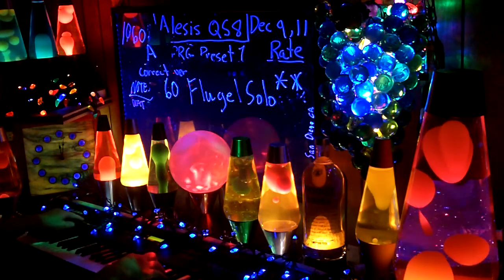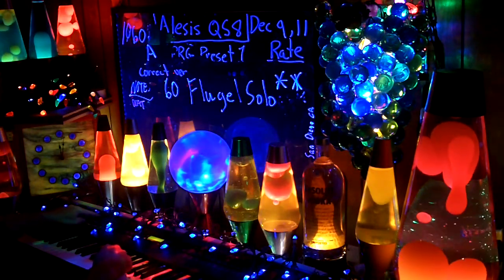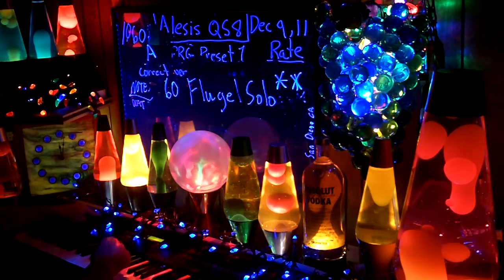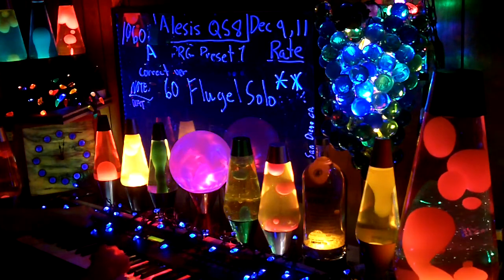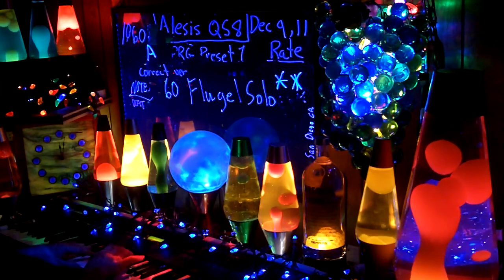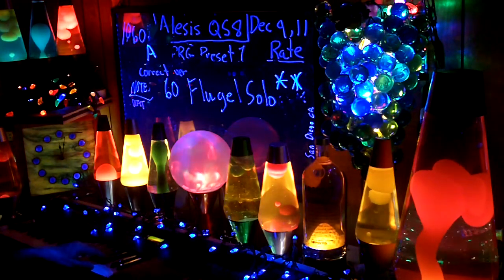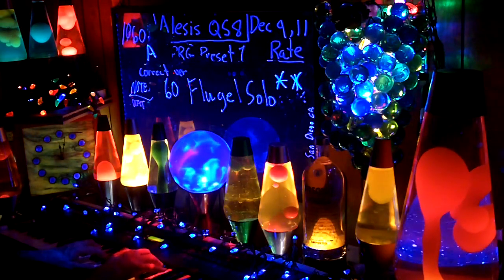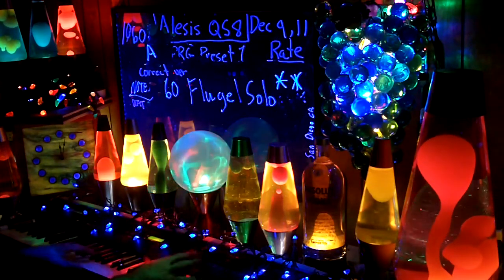1060a YT MrAlesisMan - Alesis QS8 - PRG Preset 1 - FlugelSolo - 060 ++